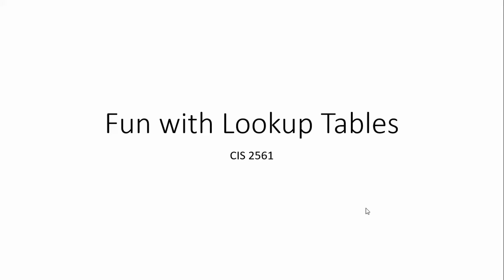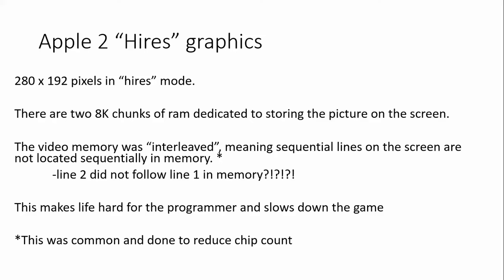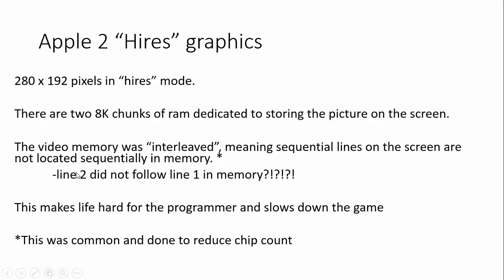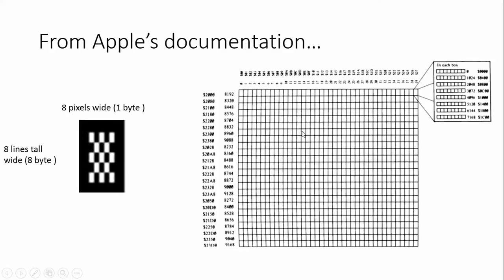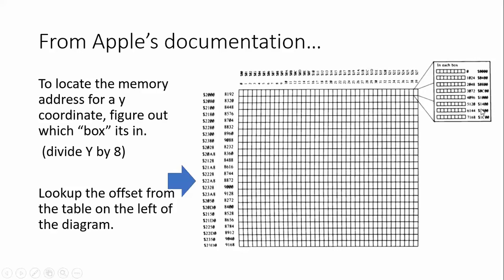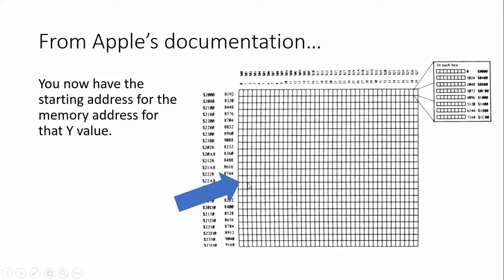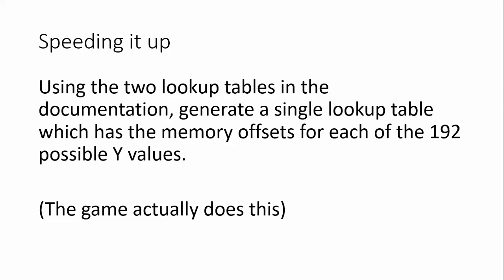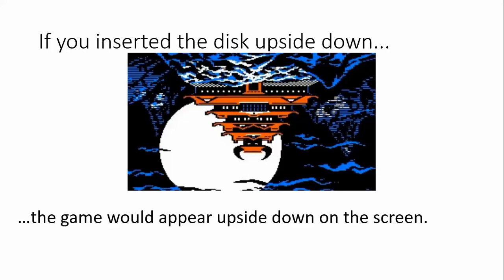Lookup Tables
Messing with people using lookup tables. The Karateka easter egg.